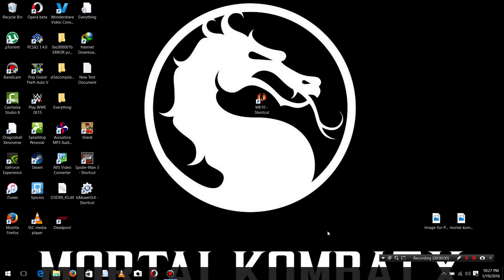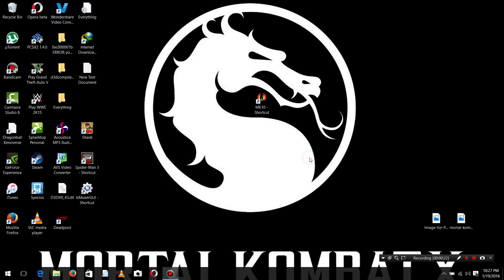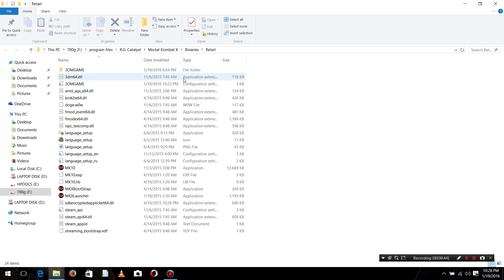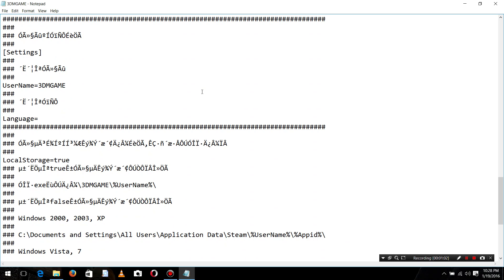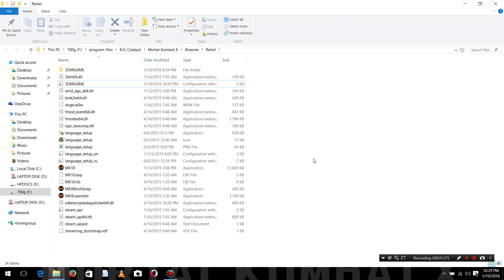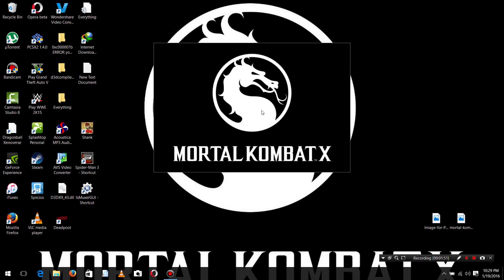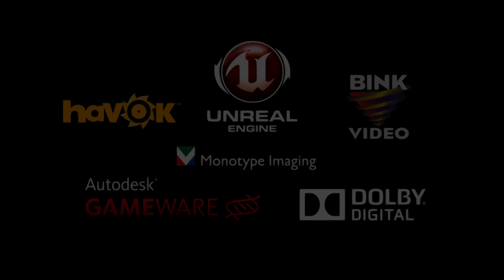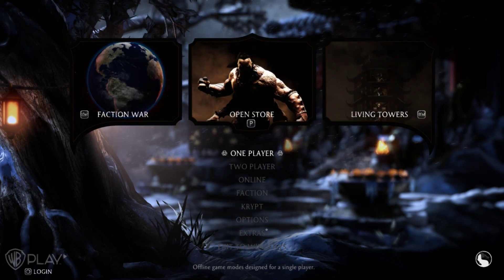HOW TO FIX ( 0xc0000142 ) Application Error In Mortal Kombat X In pc . [Language error]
1 . Go to Install Dir. & THen Go to -
R.G. Catalyst\Mortal Kombat X\Binaries\Retail

2. then open 3DMGAME.ini
3. Change the language to English & Follow My Video !

If u Still Facing Problem Try To Install Direct x & visual c++

That It . Enjoy The Game .